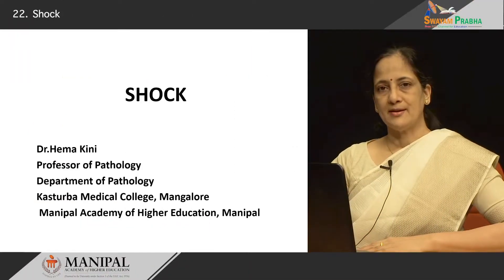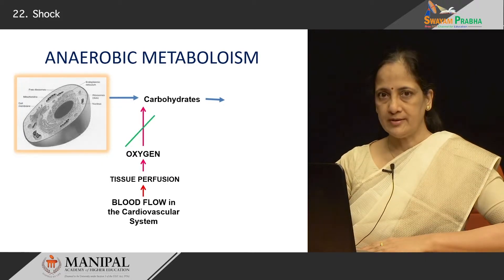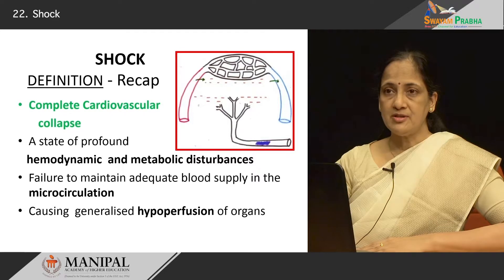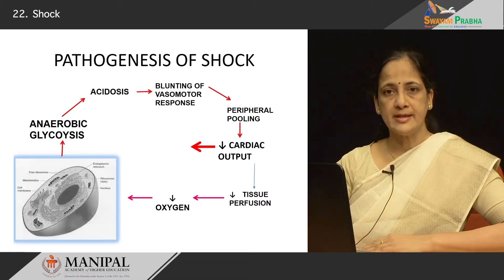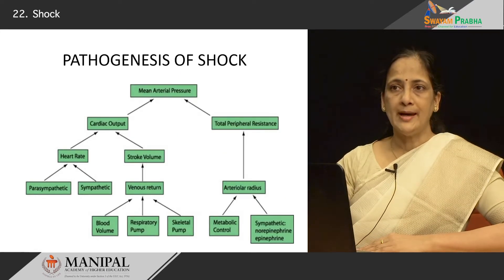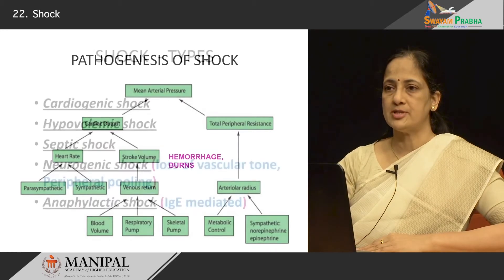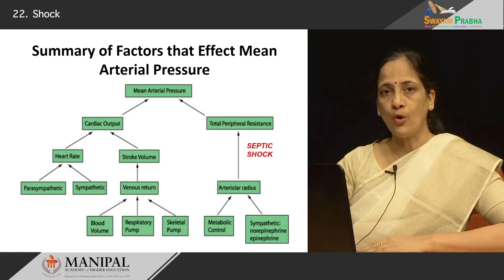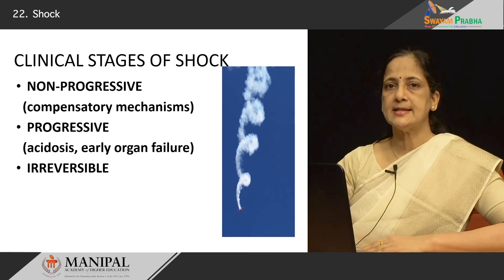Shock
CIRCULATORY DISTURBANCES